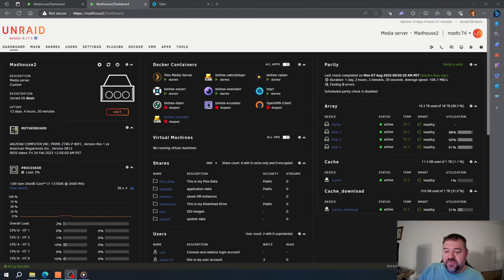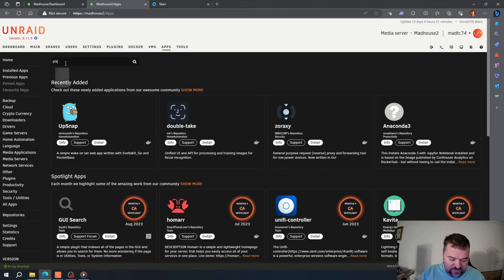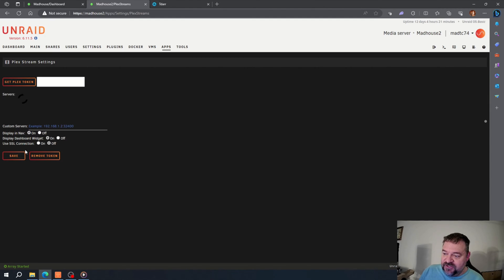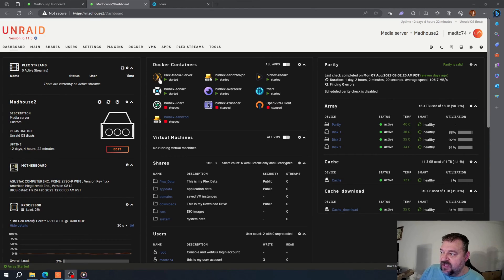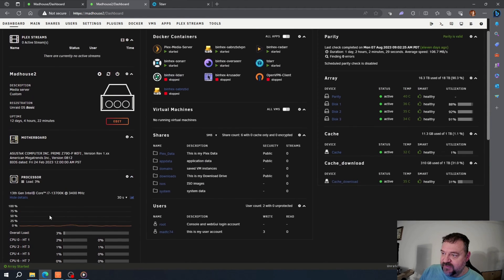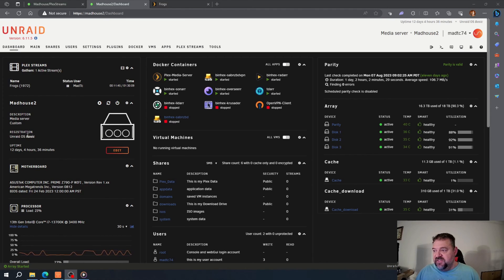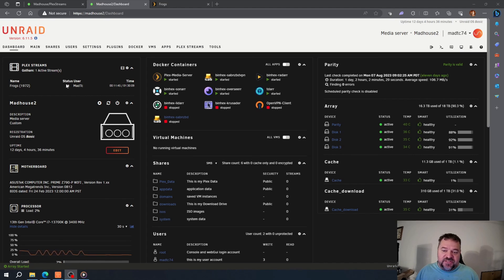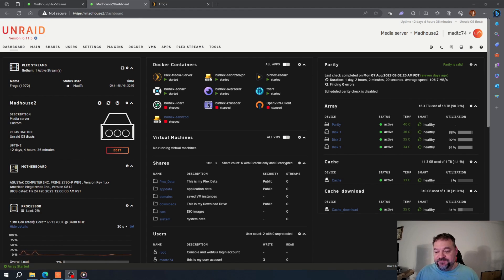Add Plex Stream to UnRaid Dashboard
This shows you how to add a plex stream to your UnRaid dashboard. This is another tool for you to monitor your system activity and resources.

CHAPTERS
00:00 Intro
00:24 Goto Apps
00:52 Examine Plex Stream
01:34 ReExamine Plex Stream with Show